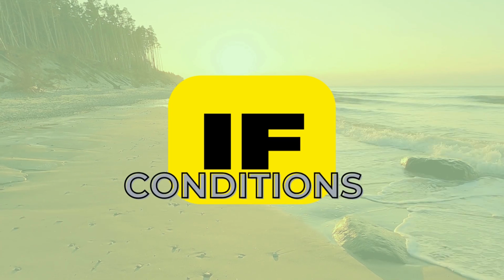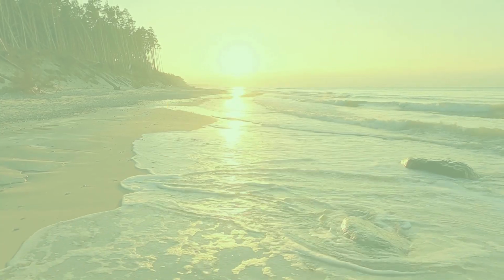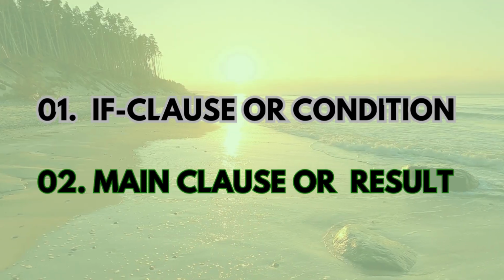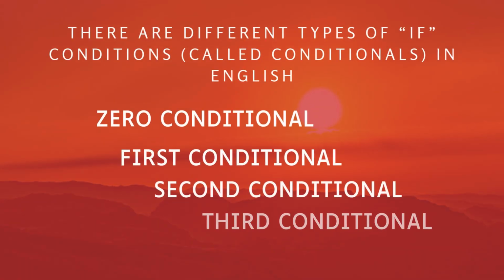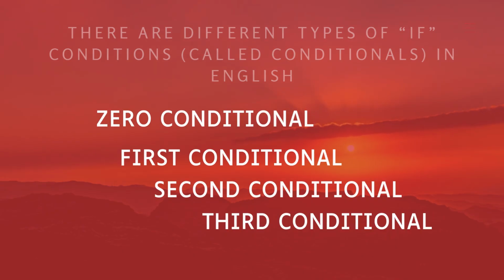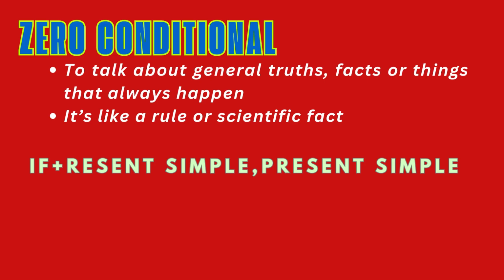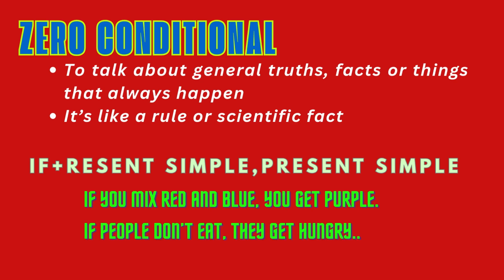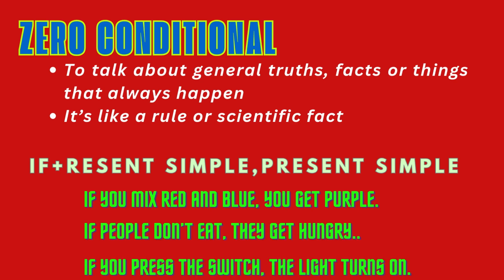If Conditionals | Zero Conditional | English Grammar Lesson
Learn how to use the Zero Conditional in English grammar. In this lesson, we first introduce the idea of if-conditions and the four main conditionals: Zero, First, Second, and Third. Then we explain the Zero Conditional with simple examples, classroom activities, and easy-to-understand rules. Perfect for beginners and English learners who want to speak more clearly and correctly.